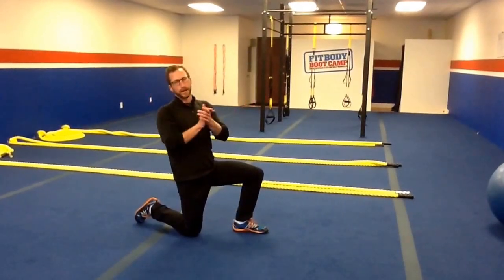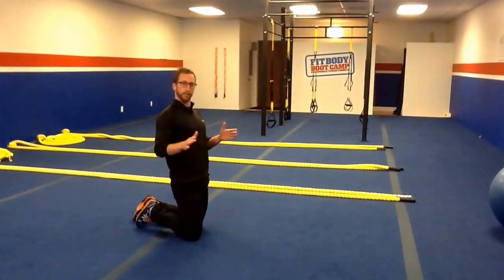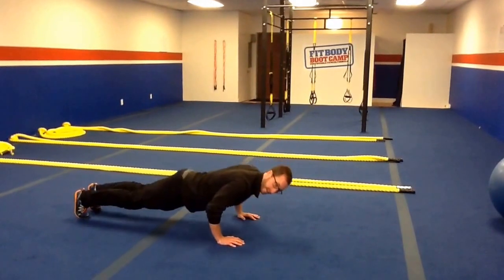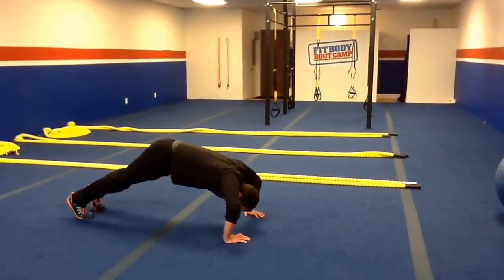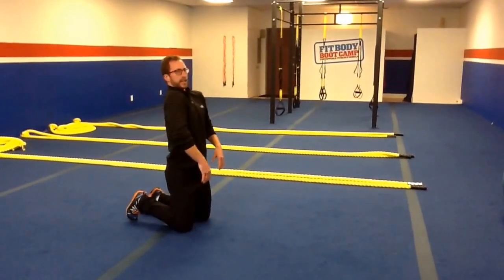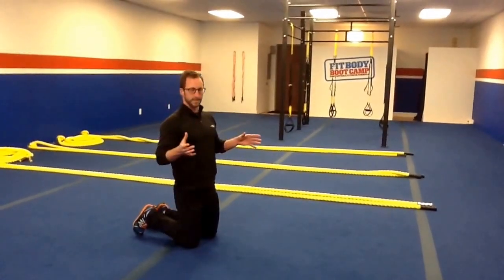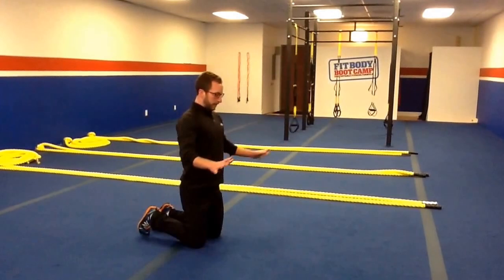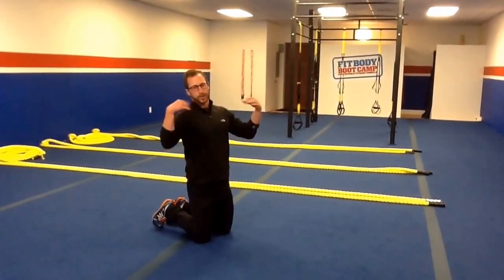Tips for a Girthy, Veiny neck! (Yes, sarcasm). Dublin Fit Body Boot Camp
Learn how to get that epically girthy, thick, veiny neck that you've always wanted utilizing the push-up!  Perform it this way and you'll have oodles of neck pain and terrible posture :)
Yes, I do go over how to perform the push up properly.
Fit Body Boot Camp Dublin